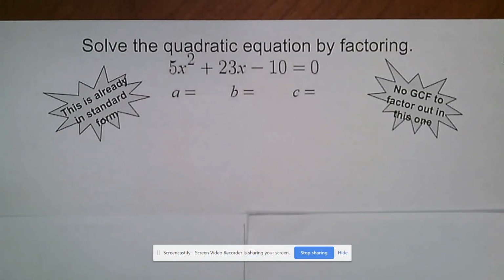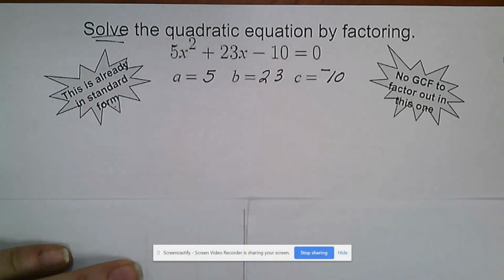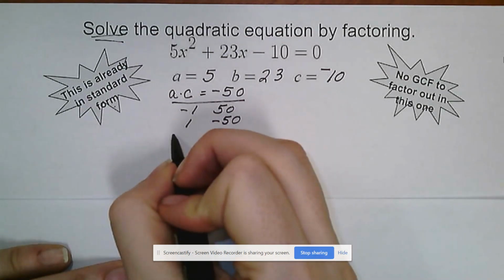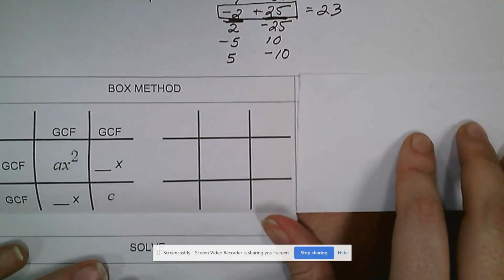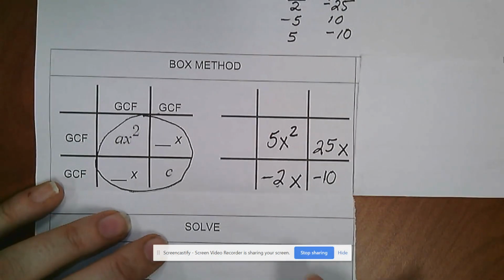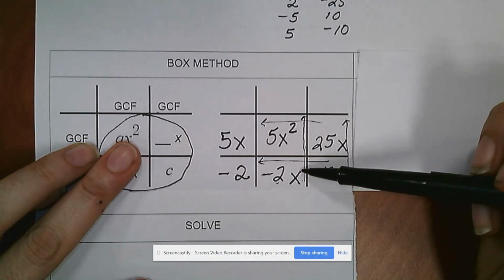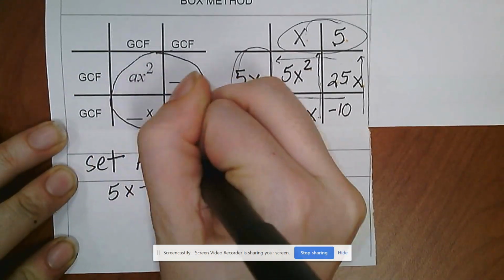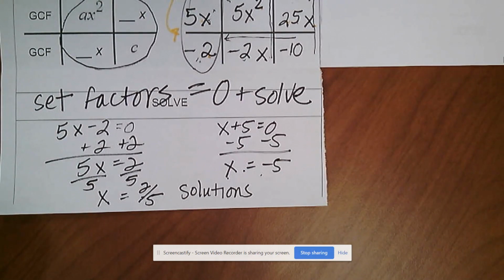factoring box method